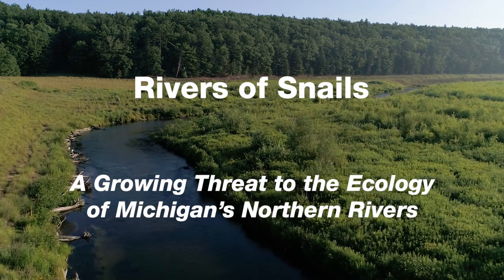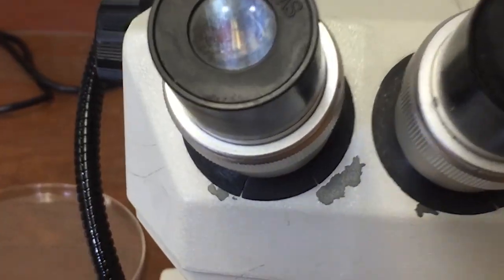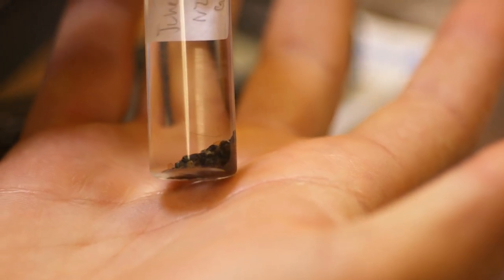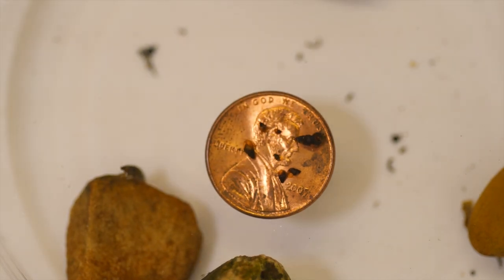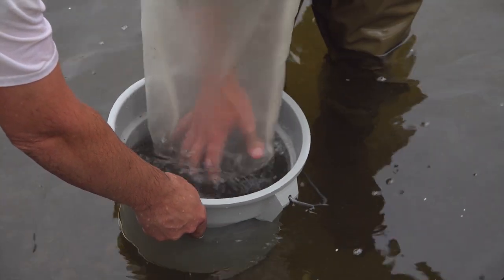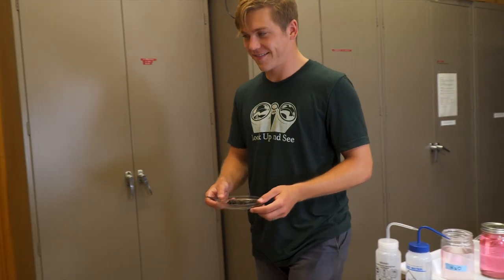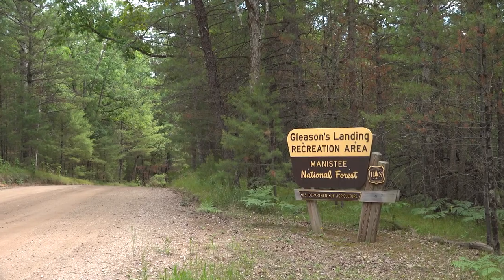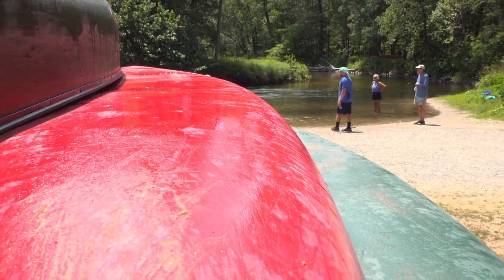Rivers of Snails - A Growing Threat to the Ecology of Michigan's Northern Rivers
The on-going restoration of Boardman River to its natural, pre-industrial condition has been good news to trout fishermen, kayakers, canoeists and river-lovers of all kinds. The cold water is flowing free and the high-quality fish habitat is returning.  But there’s a tiny new invader threatening the health of the Boardman – and many other rivers – once again.

In this video, biologist Brian Keas, Ph.D. of the Au Sable Institute of Environmental Studies explains that the New Zealand mudsnail (NZMS) first showed up in samples taken from the bottoms sediment of the Boardman River in 2013. However, it wasn’t recognized  and confirmed as an the aggressive invasive species from another continent until 2016 when its population was exploding.